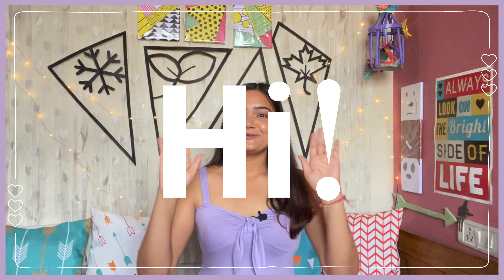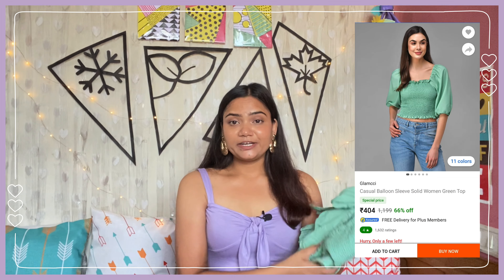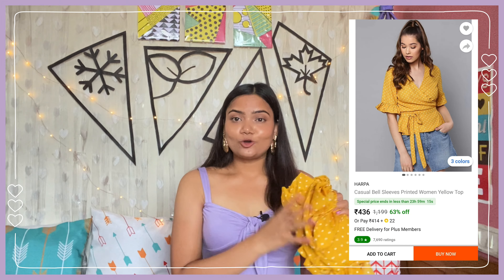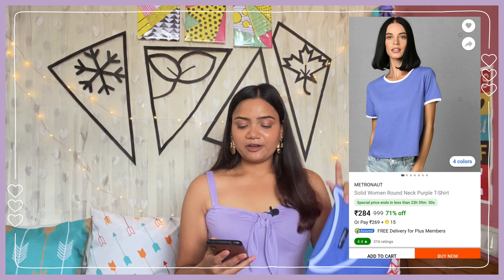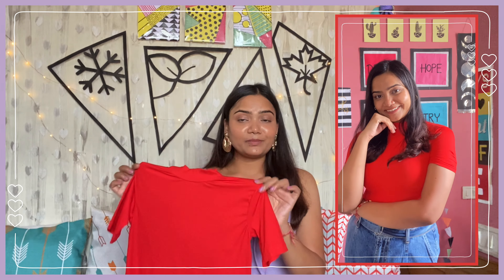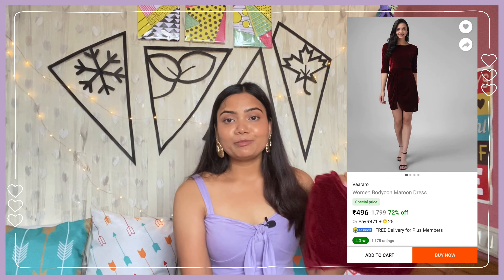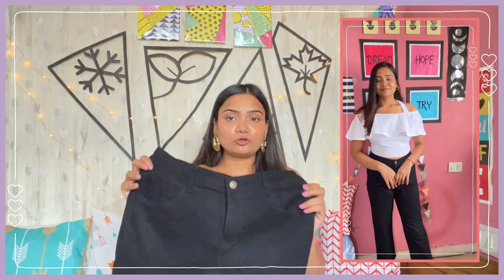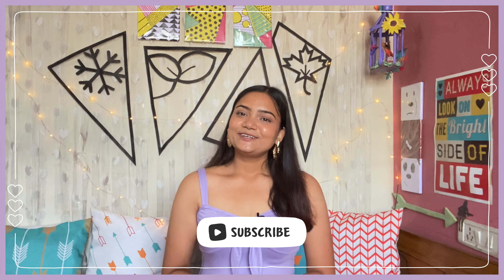Flipkart Haul || Tops, T-Shirt, Jeans & Dress || Under Rs. 700/- || Tryon And Review || Supii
Hello Cuties ❤

I really hope you guys will love this video. Everything in video is under Rs. 700/- .

Come and say Hi in the comments section and also tell me if you have any feedback or suggestions for me. Also tell me what type of videos would you like to see from me.

Music used in Intro :
Title Track : Scarlet Fire (Sting)
Genre :Hip-Hop & Rap
Mood : Funky
Artist : Otis McDonald

Music used in Background :
Title Track : Hickory Hollow
Genre : Country & Folk
Mood : Bright
Artist : Dan Lebowitz

Music used in Outro:
Title Track : Dewey, Cheedham, and Howe (Sting)
Genre :Jazz & Blues
Mood : Funky
Artist : John Deley and the 41 Players

Copyright:-

Love,
Supriya

Today's Video : Flipkart Haul  || Tops, T-Shirt, Jeans & Dress || Under Rs. 700/-  || Tryon And Review || Supii

Flipkart Sale Try On Haul
Huge Flipkart Sale Try On Haul
Best Flipkart Sale Try On Haul
Flipkart Haul 2021